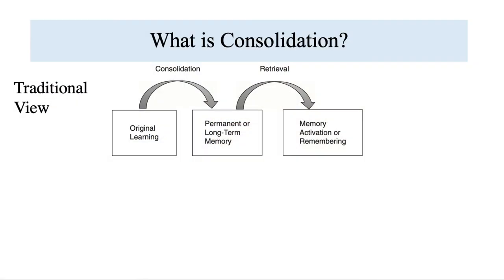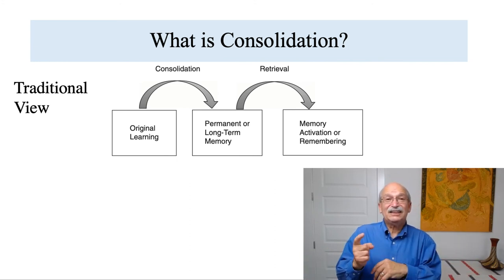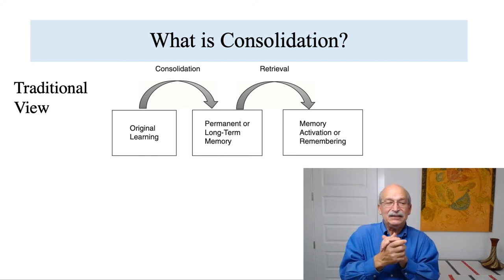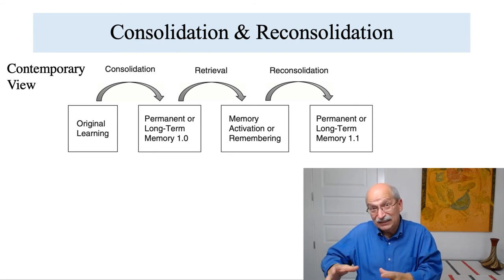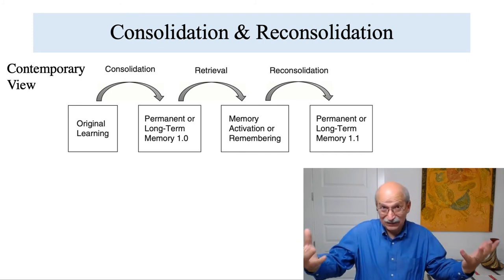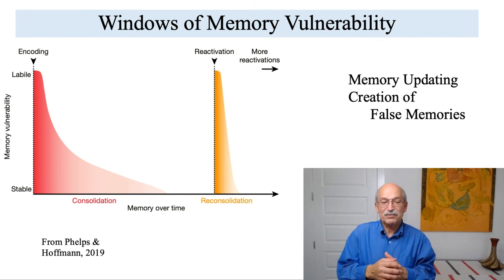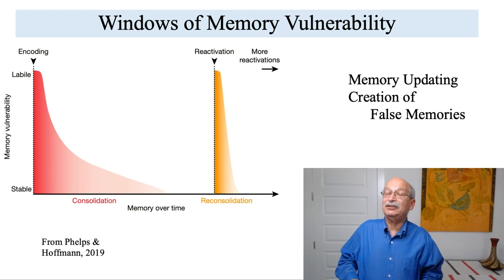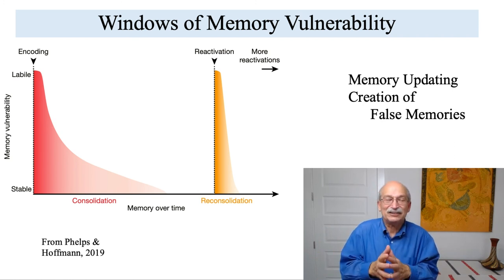Memory Consolidation and Updating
This video discusses research on memory consolidation and memory updating or reconsolidation. I describe how memory updating can result in the creation of false memories and explore the implications of this for clinical work and for how we think about our past experiences.